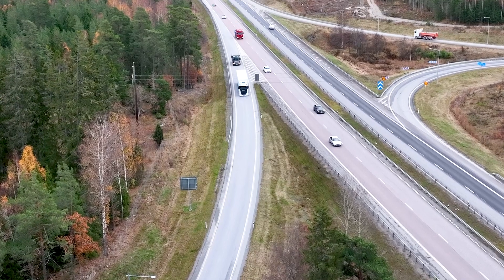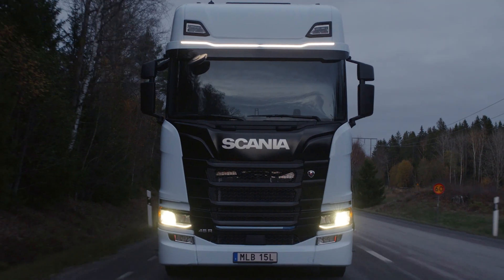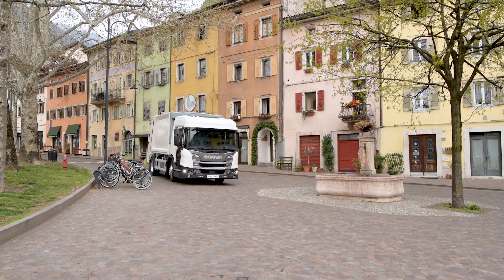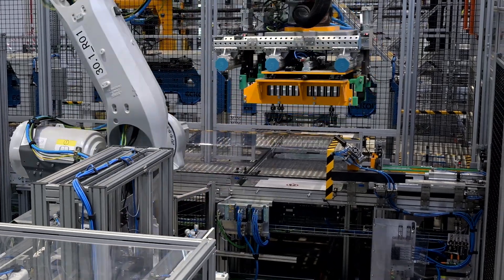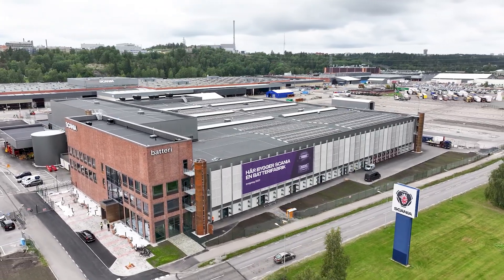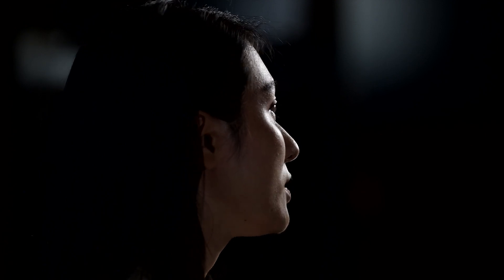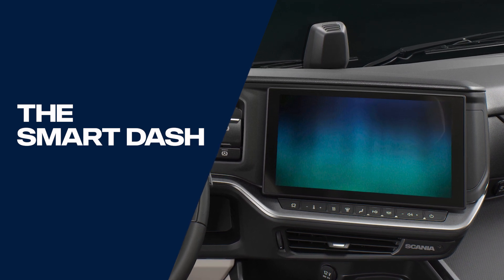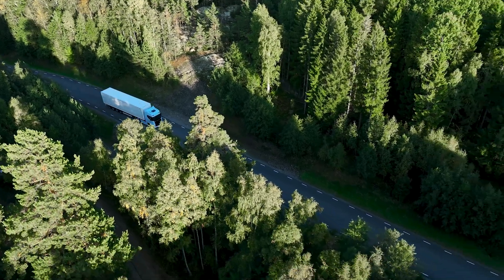"At Scania, we have the world's greenest batteries." Scania's E-mobility Solutions Update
Lydia Liang who works as a Product Manager for e-Trucks highlights how the recently launched, next level BEVs will incorporate Scania's sustainable batteries, offering extended range and an enhanced driver experience through the innovative Smart Dash technology. Scania proudly announces a remarkable feat in its journey toward a sustainable and electrified future with the introduction of upgraded Battery Electric Vehicles (BEVs). These BEVs are certainly driving the shift for power, range, and charging capacity. What sets Scania apart is its commitment to green and in-house battery production, ensuring sustainability from sourcing to assembly.